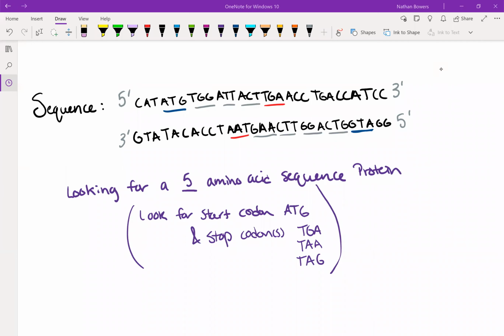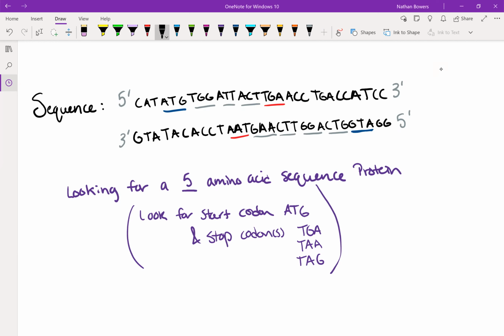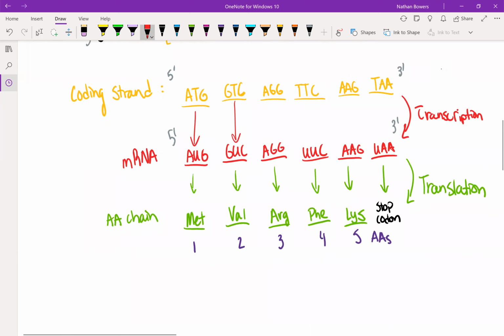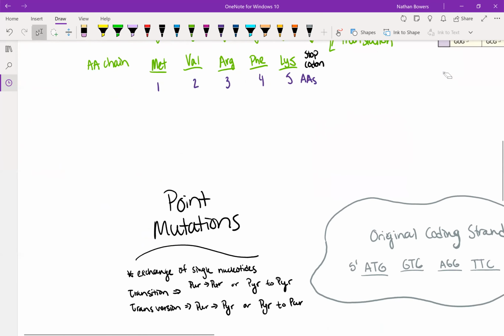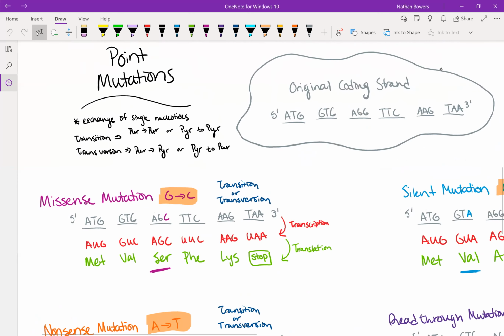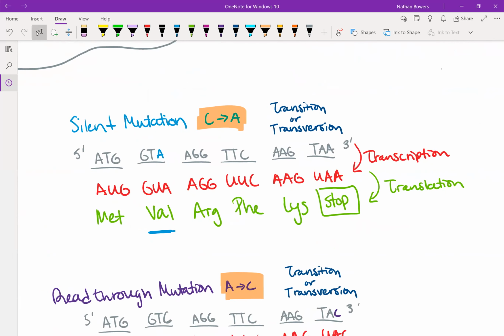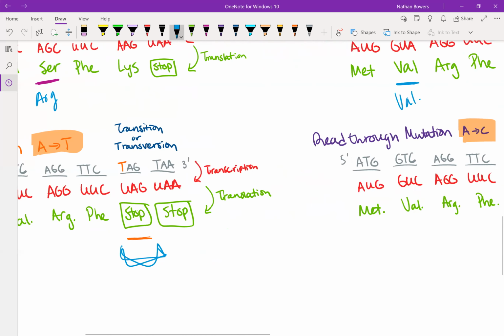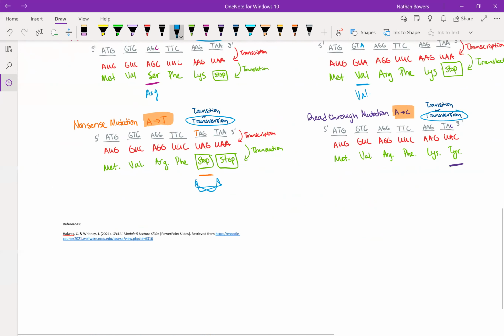GN 311 Module 5 Mini Video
Point Mutations

Original Wild Type Protein Sequence: 5' ATG GTC AGG TTC AAG TAA 3'
Missense Mutation: 5' ATG GTC AGC TTC AAG TAA 3'
Nonsense Mutation: 5' ATG GTC AGC TTC TAG TAA 3'
Readthrough Mutation: 5' ATG GTC AGC TTC AAG TAC 3'
Silent Mutation: 5' ATG GTA AGC TTC AAG TAA 3'